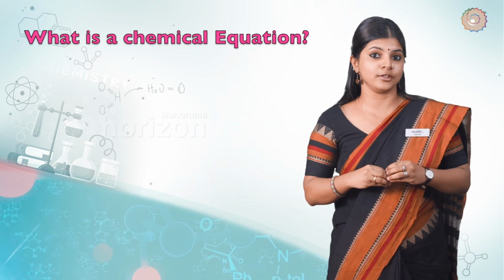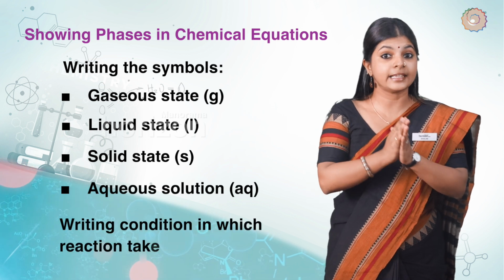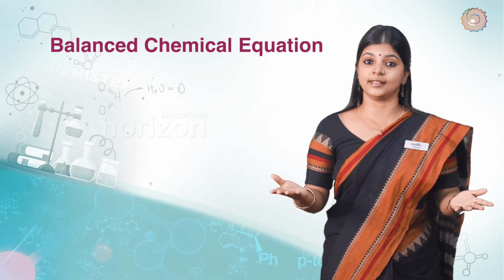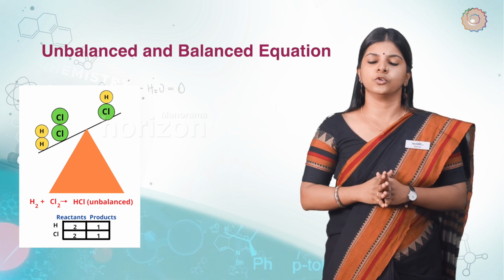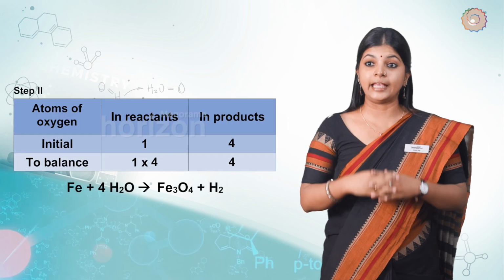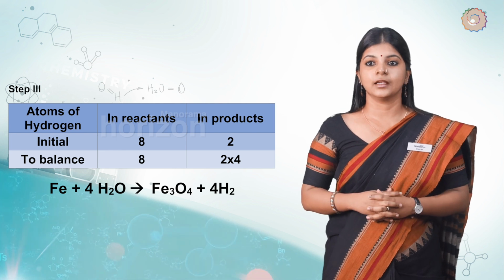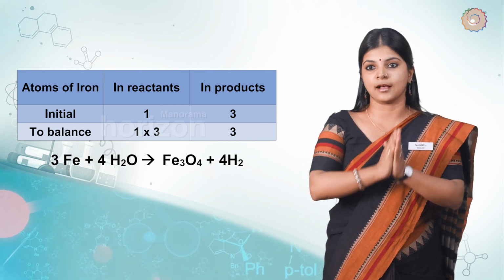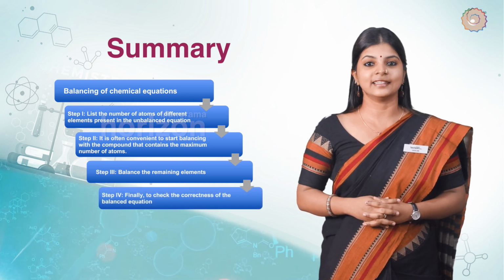Introduction to Chemical Equations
⚗️ Introduction to Chemical Equations | Class 9 Science | Chemical Reactions and Equations | Manorama Horizon

How do we represent chemical reactions on paper? 🧪✍️
In this Class 9 Science video, learn the basics of Chemical Equations — the symbolic representation of a chemical reaction using chemical formulae and symbols. Understand the reactants, products, and the arrow notation, and see how equations make chemistry easier to study and understand.

This video from the Chemical Reactions and Equations chapter helps you visualize how substances combine and transform, preparing you for the next step — balancing chemical equations!

🎯 What You’ll Learn:
✅ Word equations vs. chemical equations
✅ Reactants, products, and arrow notation
✅ Importance of chemical symbols and formulae
✅ Need for balancing chemical equations

Students revising Chemical Reactions and Equations

Teachers introducing symbolic representation of reactions

🎥 Effects of Oxidation and Reduction